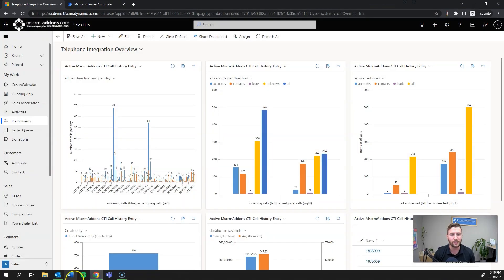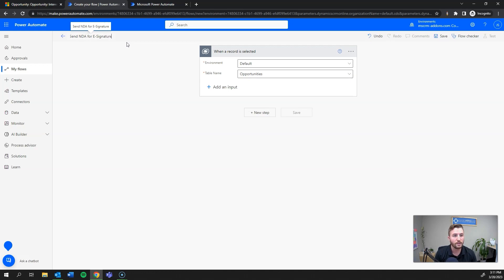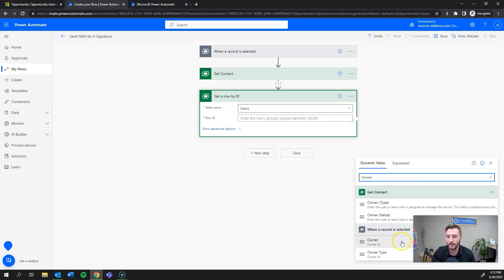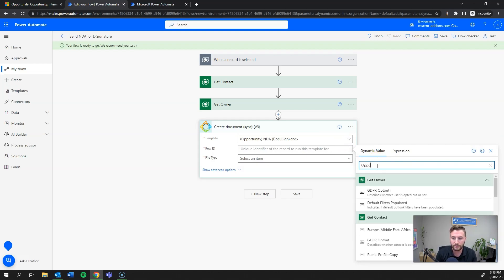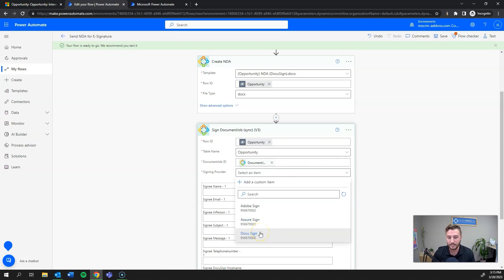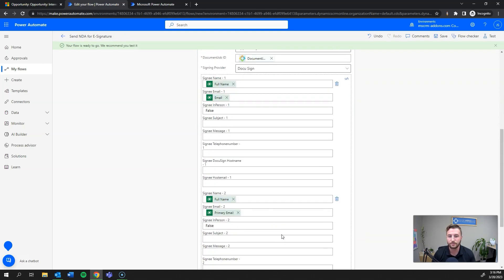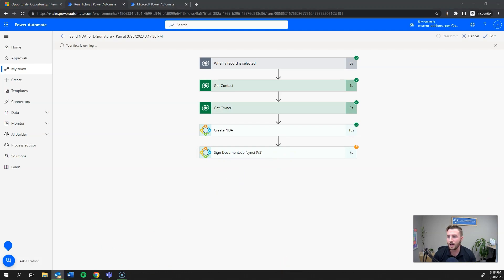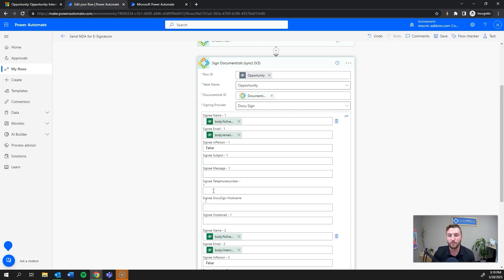How to Create a Power Automate (Flow) to Automate the Generation & e-Signature process of a contract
In this video, we will be showing start to finish how to create a Power Automate Flow to create and send a contract (NDA) for e-Signature with DocumentsCorePack.

How to Create & Test a Contract template for Dynamics 365 + E-Signature